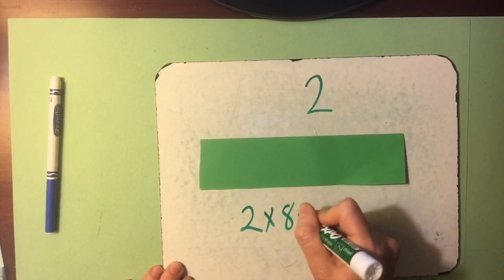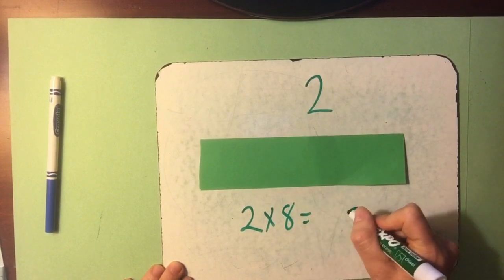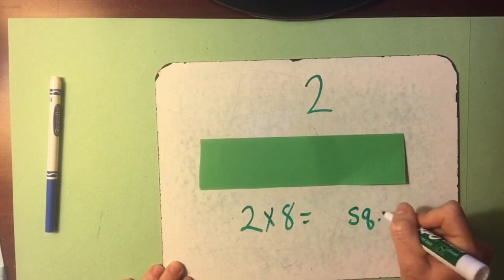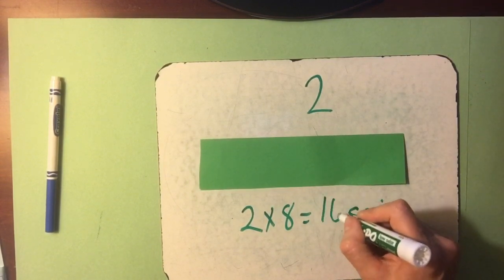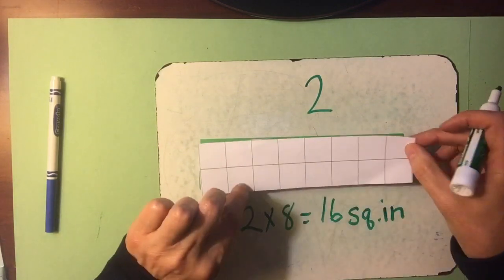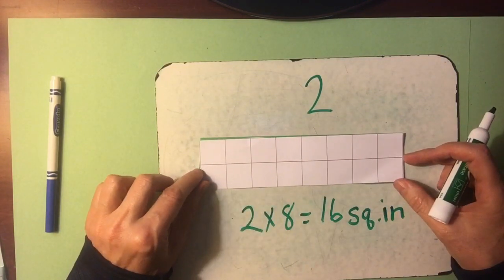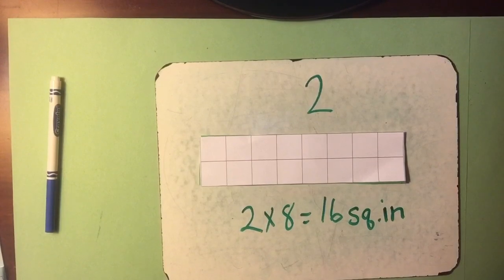Area and Perimeter Week 1, Day 2b